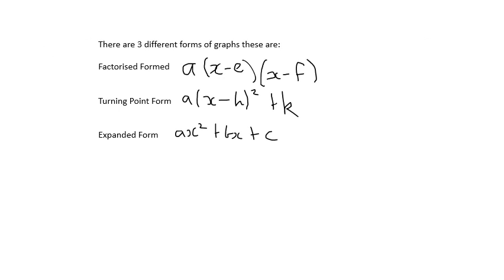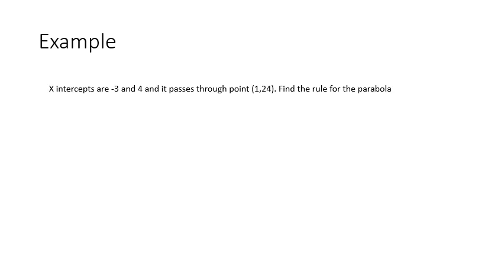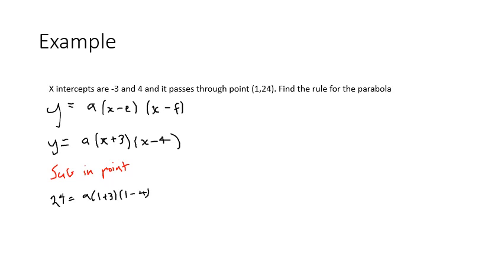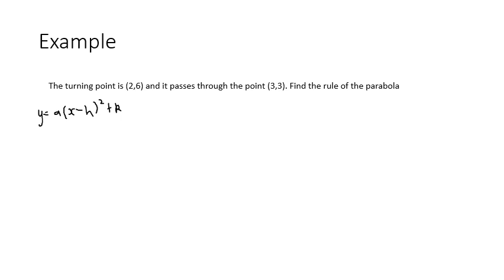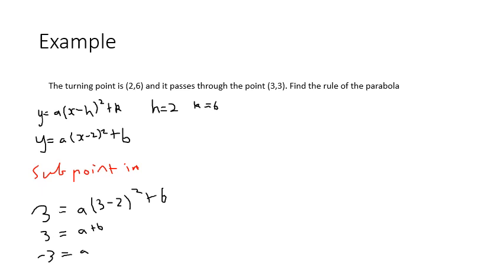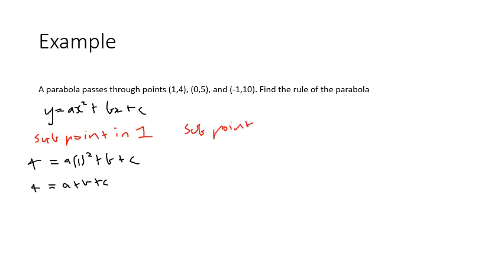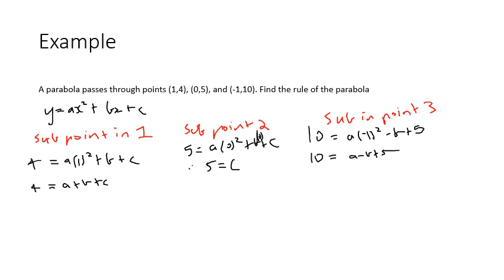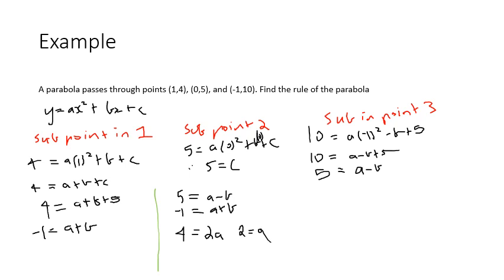How To Find the Rule of the Parabola using Quadratic Families | Mathematics walk through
Learn to solve an equation for the unknown term using Quadratic Families in this step-by-step walkthrough

Including examples!

Let us know which "How to" walkthrough you want/need